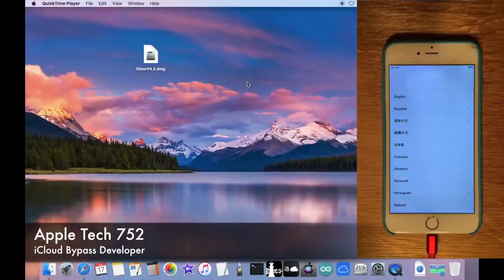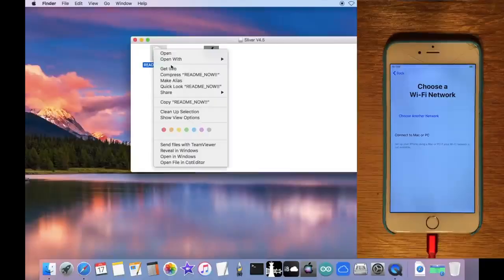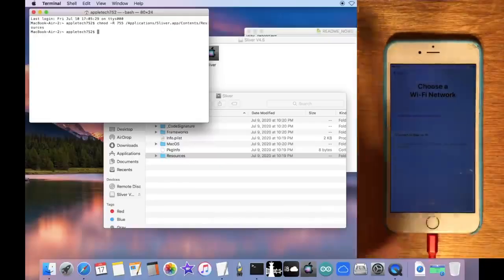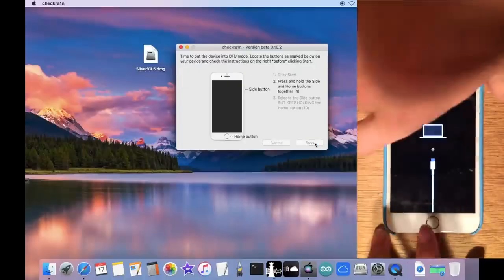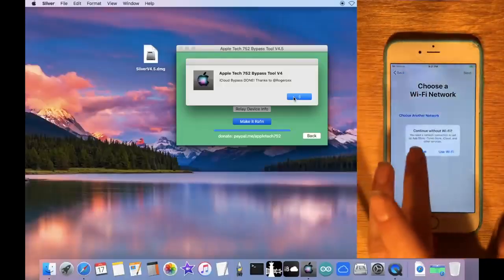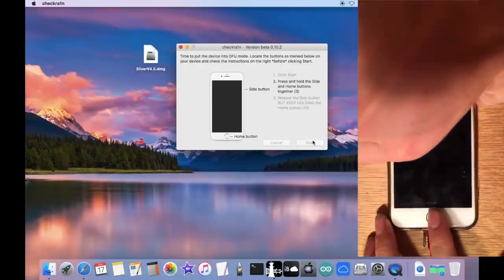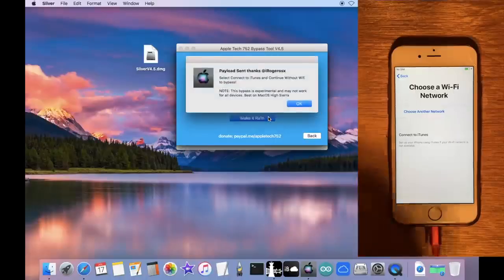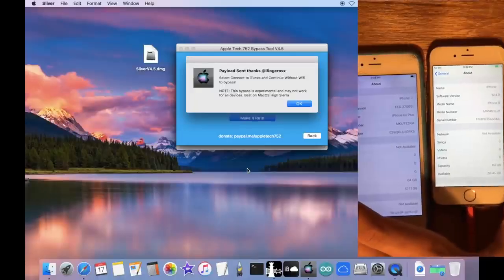iOS 13 6 iOS 12 4 8 Fast iCloud Bypass Tutorial